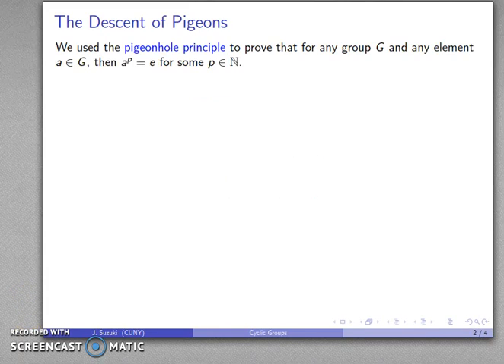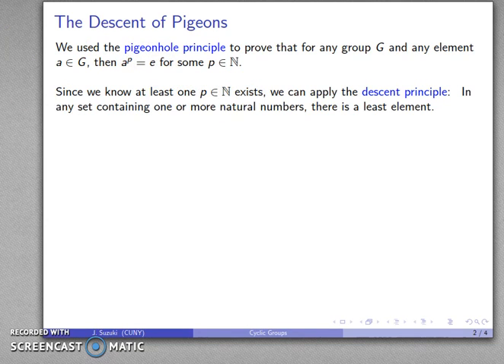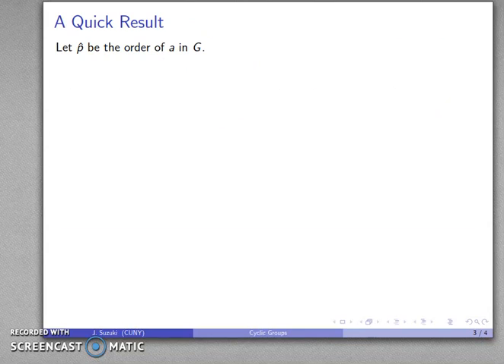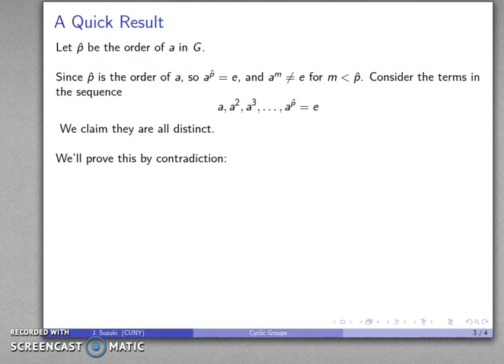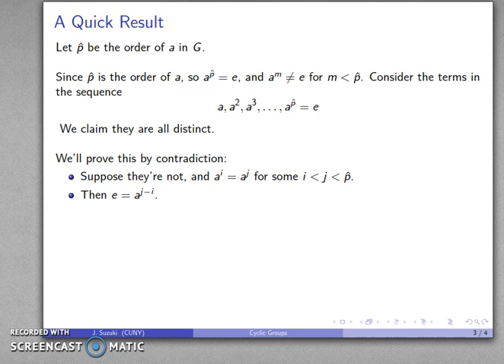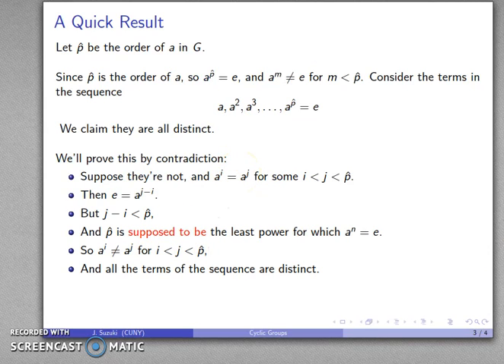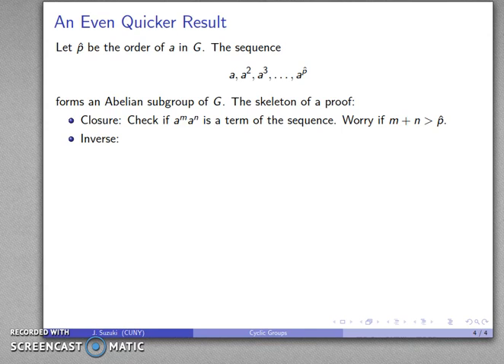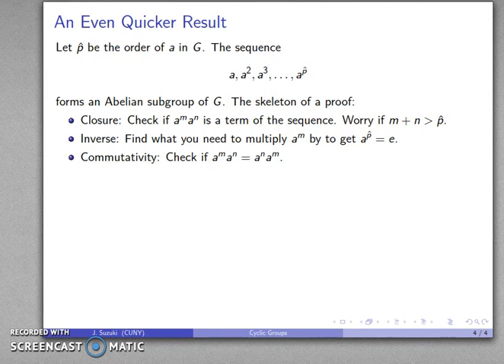Cyclic Groups Part Two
Cyclic subgroups.